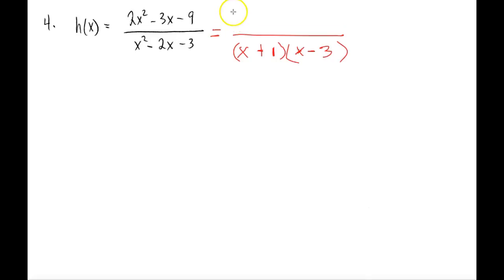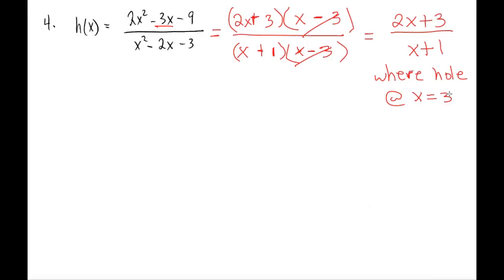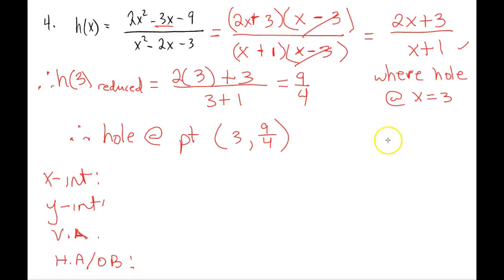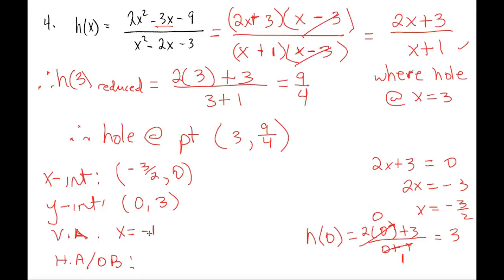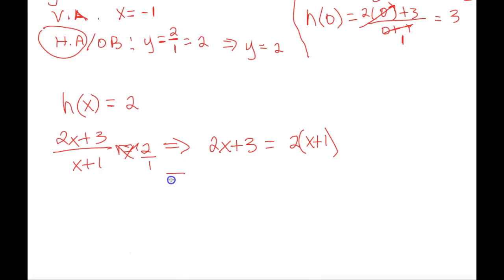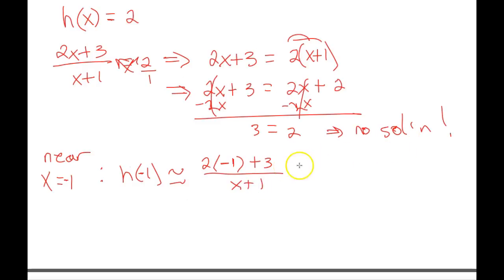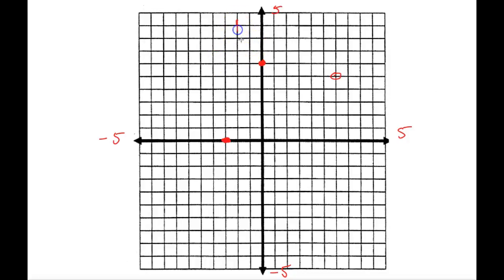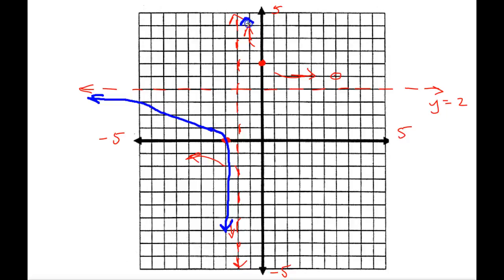Graphing Rational Functions - Example 4